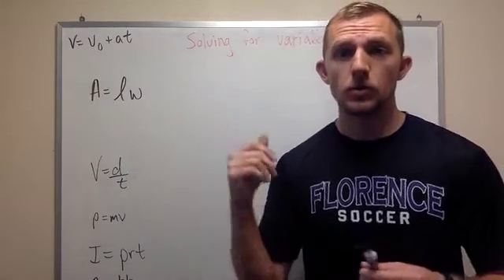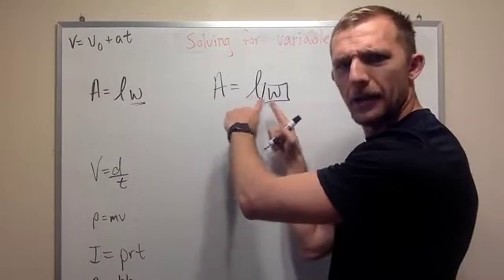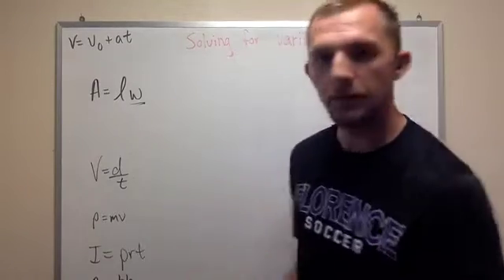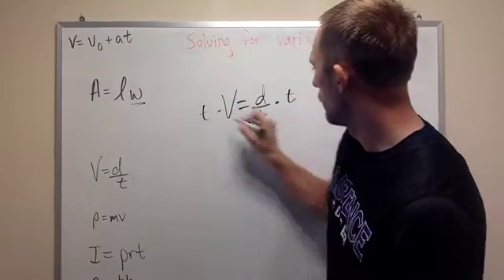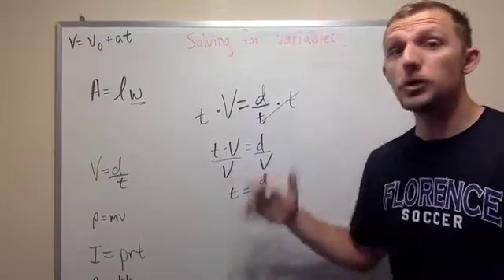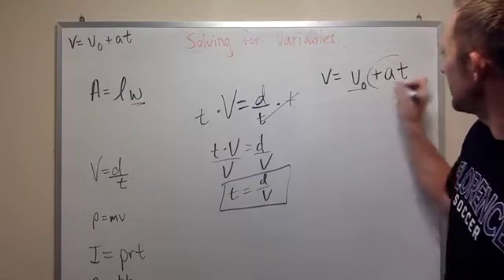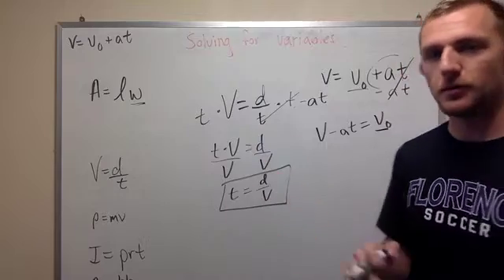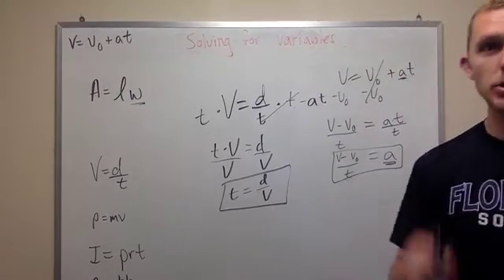Solving for Variables